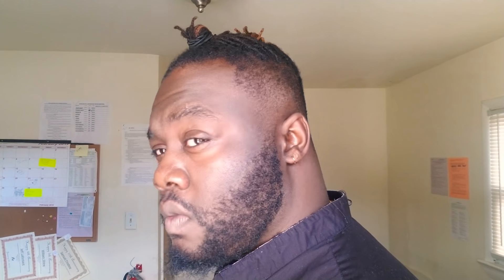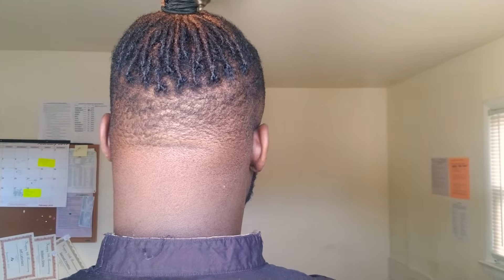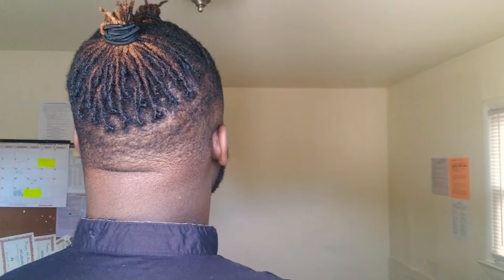The best short Loc style